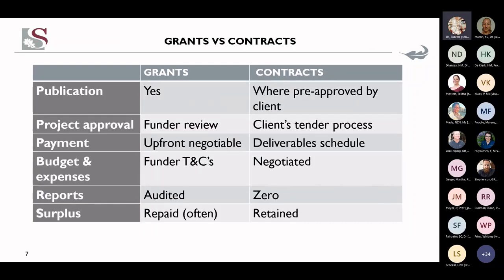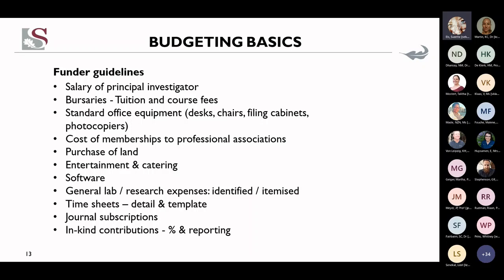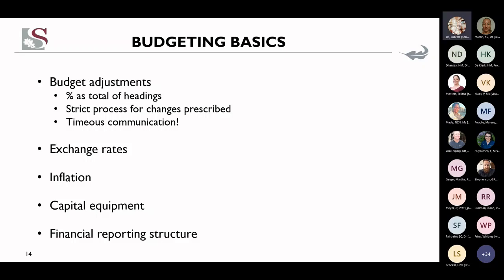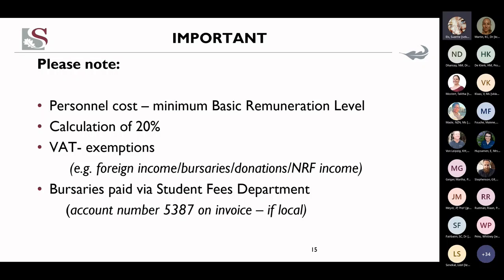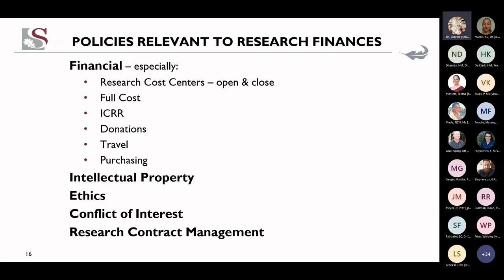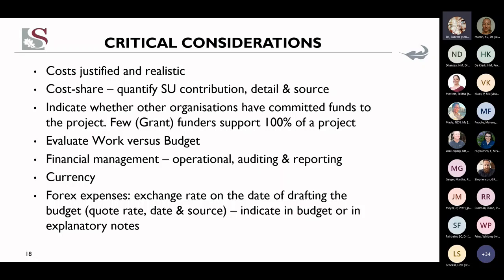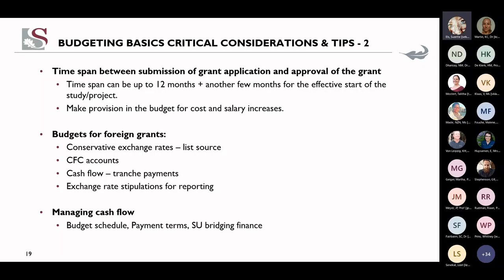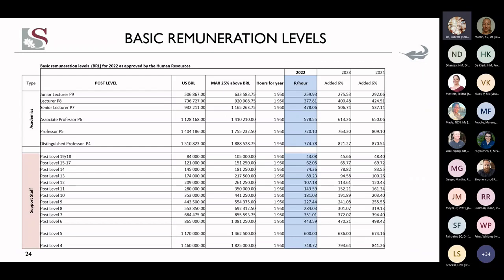Project Budgets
A detailed budget should be prepared for each research contract that has financial implications. Some funding agencies are very prescriptive regarding which items will be funded and can be included in the budget. It is important to ensure that the budget is complete and includes all possible costs.

This short session on Projects Budgets will be presented by Suzette Els, Project Accountant.

This session will cover project budgeting; where to start, approvals and adherence to financial policies, as well as financial reporting to funders.